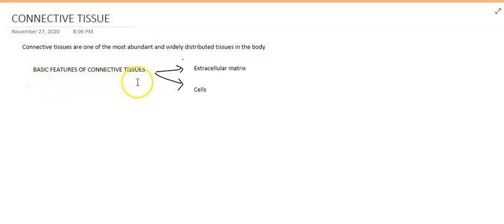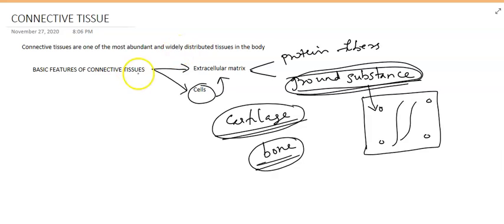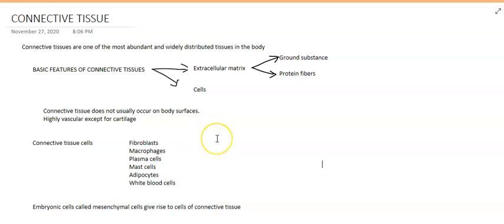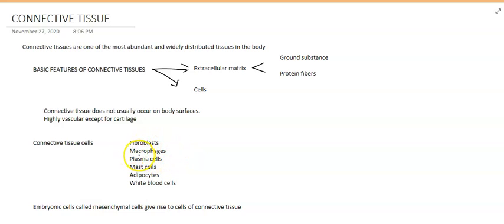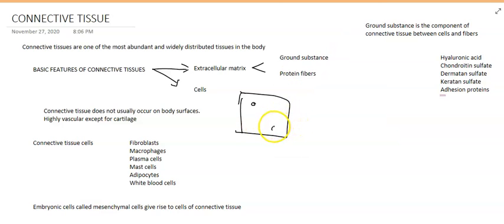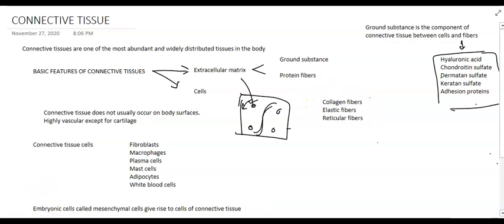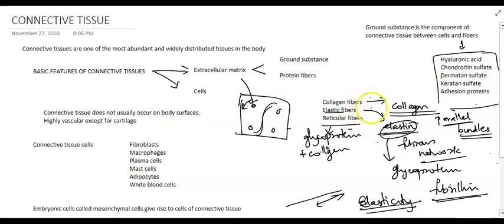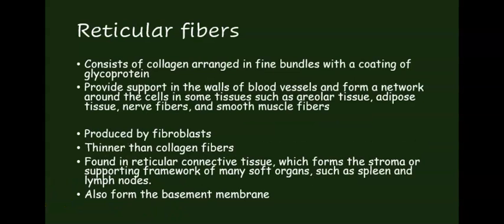Tissues- Connective tissues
This video discusses the topic- connective tissues: the general features and functions of connective tissues. Explanation of the cells, extracellular matrix, fibers such as collagen, elastic and reticular fibers. Physiology and Anatomy for beginners- Explanation of topics from subjects such as anatomy, physiology with examples. First-year nursing and paramedical students often struggle to study these new courses. Understanding concepts makes learning more interesting.